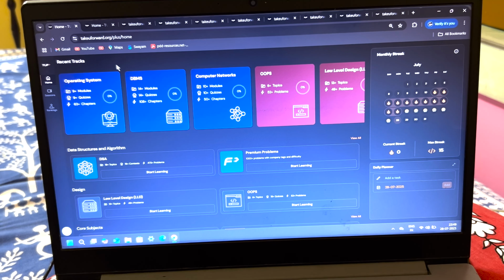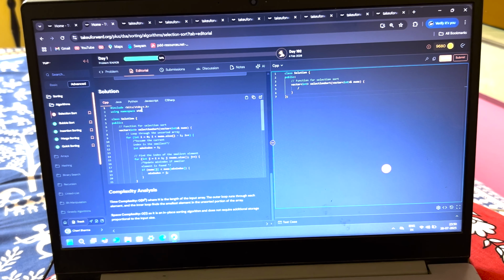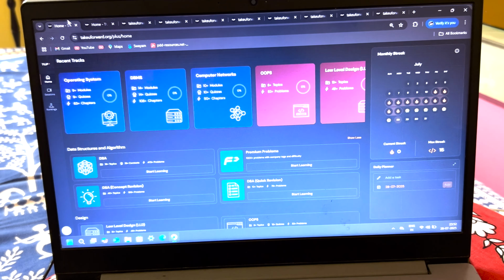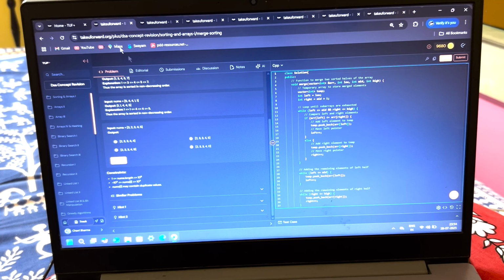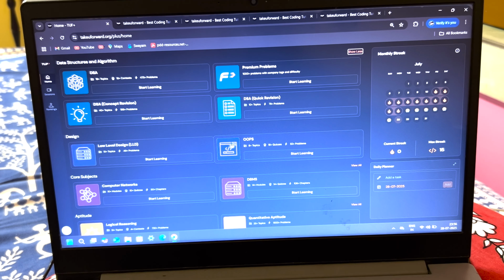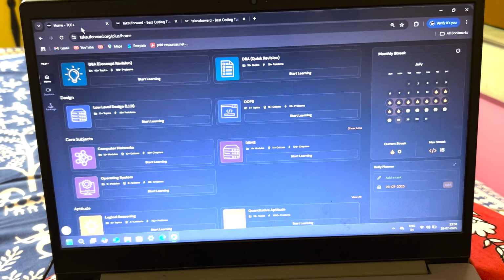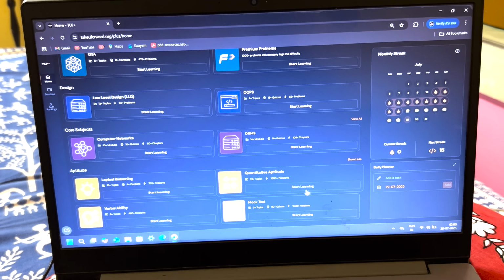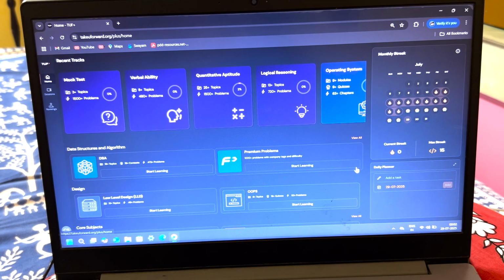TUF+ Honest Review | Watch Before Buying | Striver DSA | takeUforward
Is TUF+ Worth it? I've recently purchased TUF+ for my interview preparations I've covered everything in this video. Watch if you are planning to get TUF+